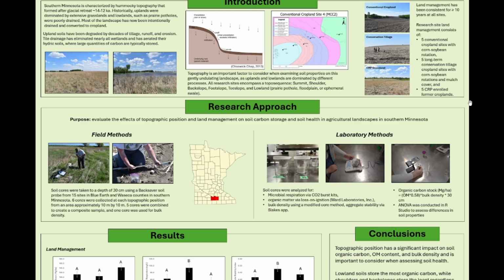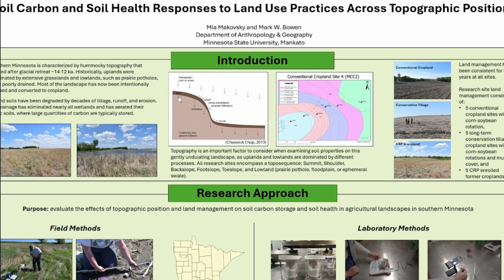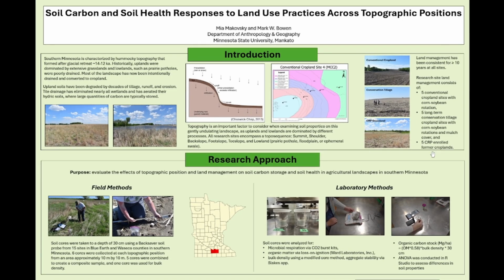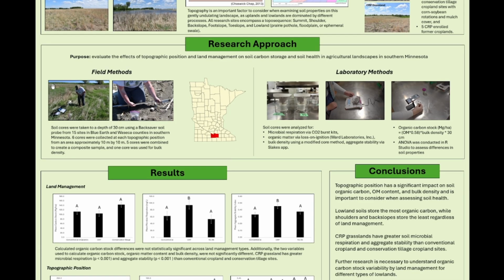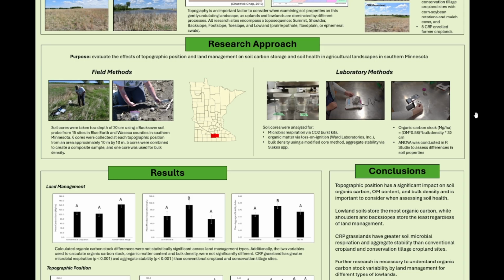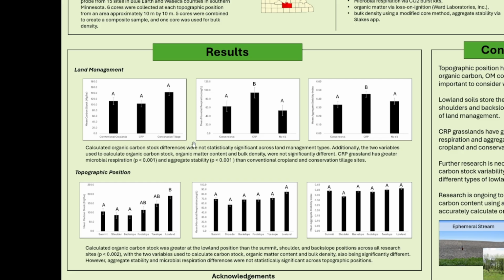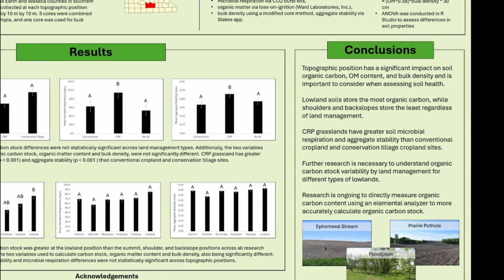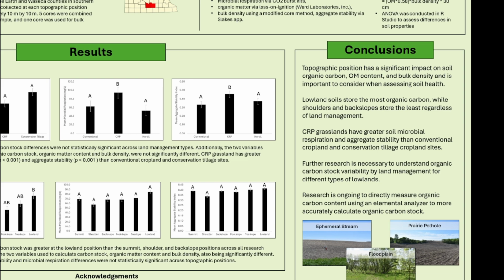Soil Organic Carbon and Soil Health Responses to Land Use Practices Across Topographic Positions